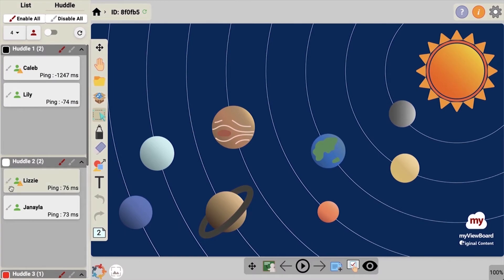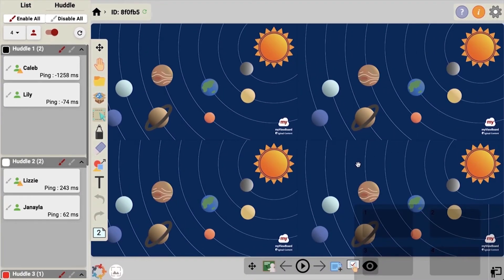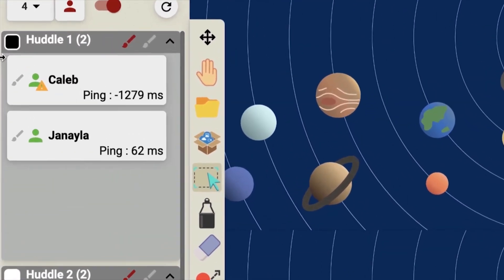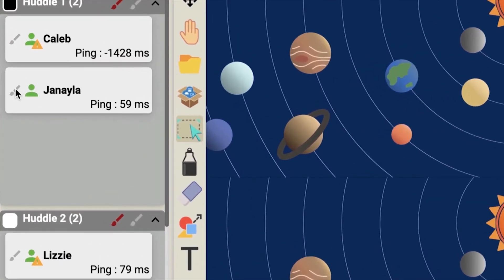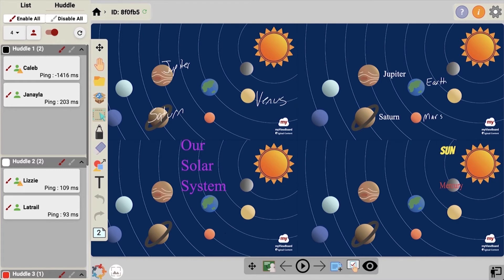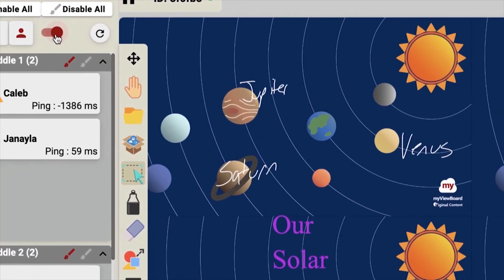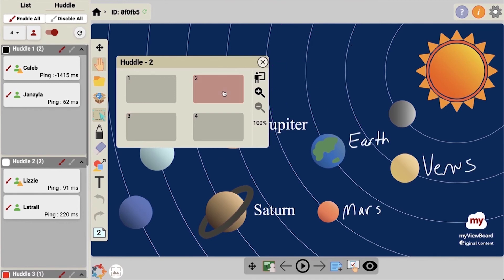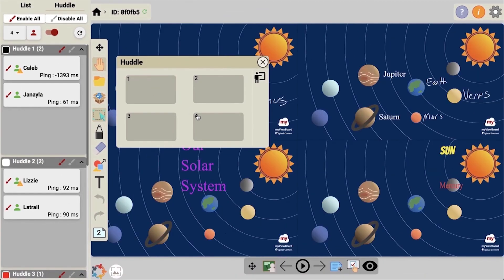Whiteboard - Huddle Mode